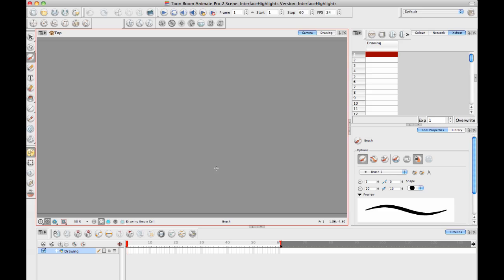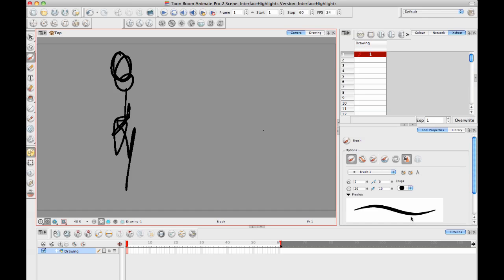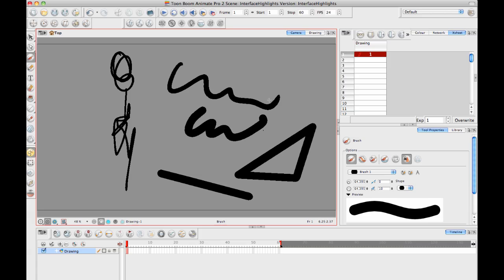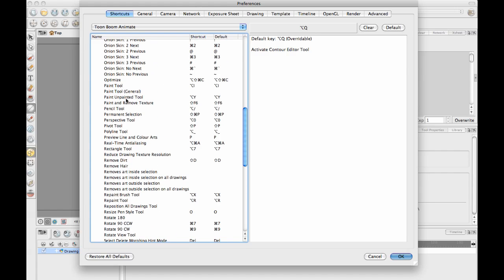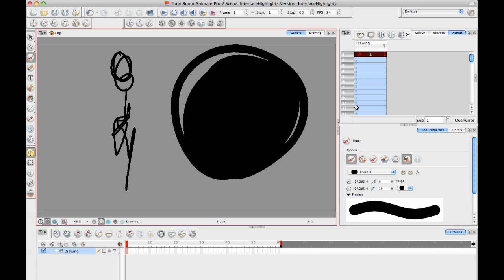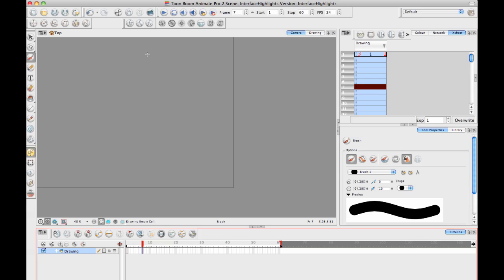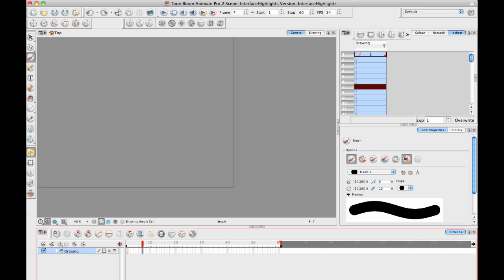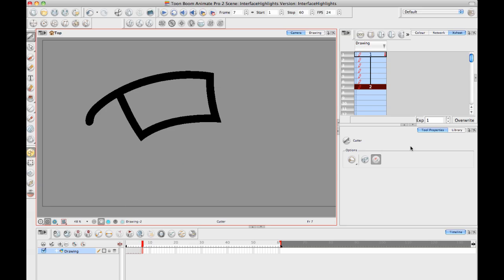Toon Boom Tip Of The Week - The Interface in Animate Pro & Storyboard Pro (Part 3)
Part 3 - Animate Pro

0:00:00 Minimizing Windows
0:02:03 Changing the size of the brush with the "O" key
0:03:12 Overridable Shortcuts
0:04:24 Workspace Toolbar
0:05:15 The "Focus" - the red outline
0:06:47 Focus on Mouse Enter
0:08:23 Mouse Gesture in the Cutter Tool